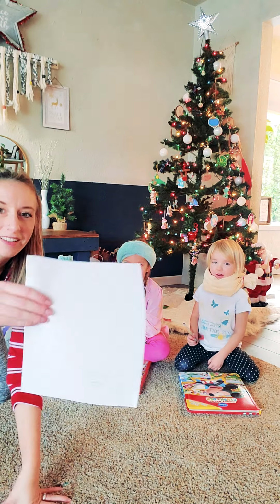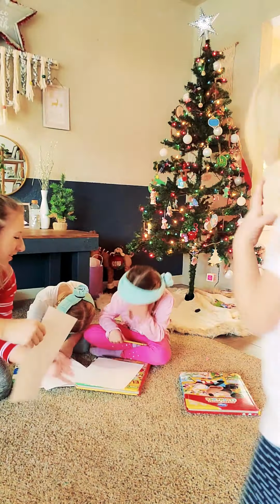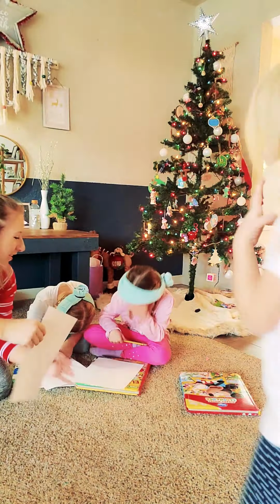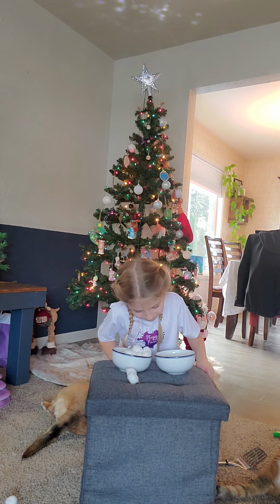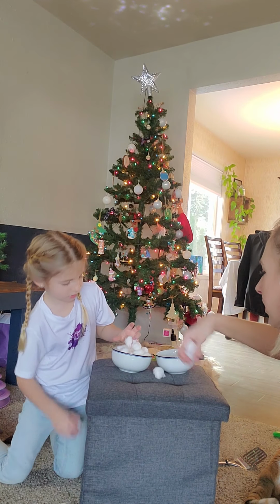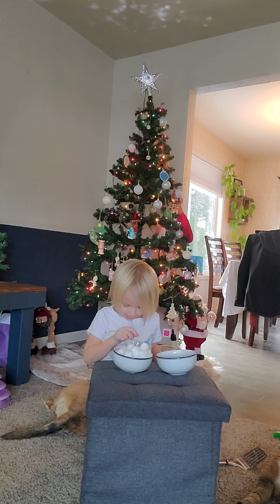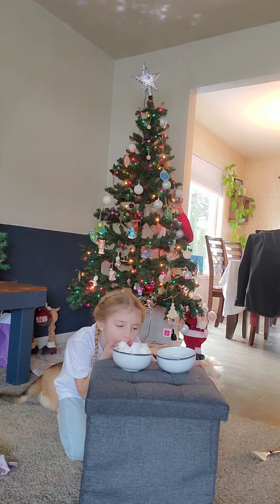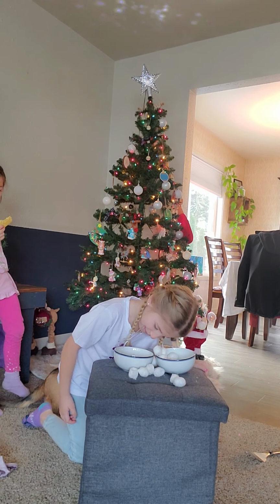YouTube challenges with cousin, Henley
Watch these girls beat their boredom with fun games and challenges